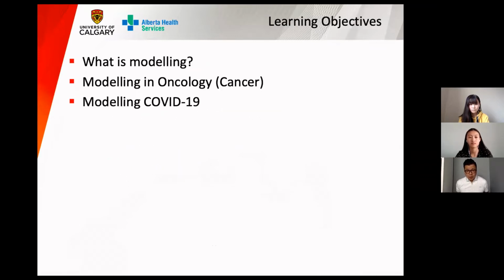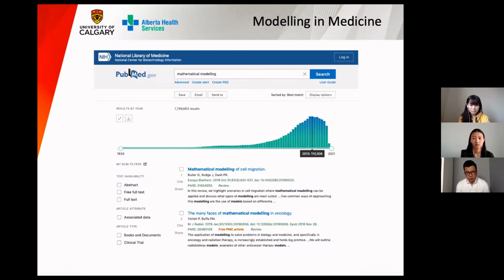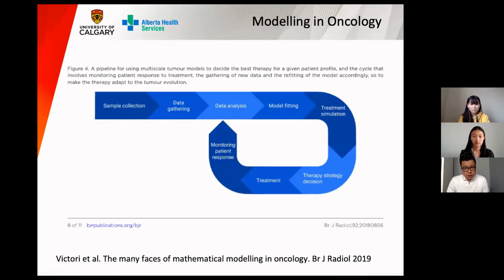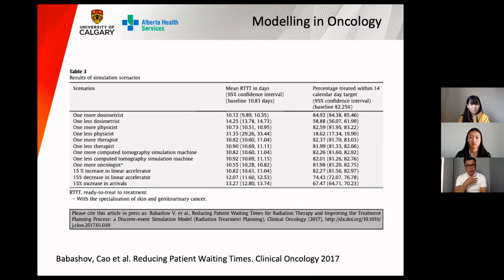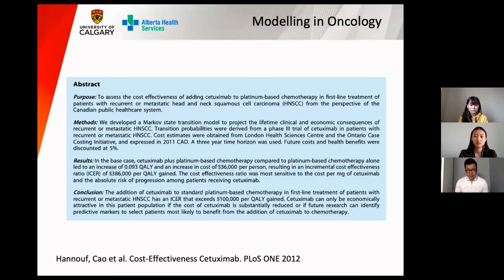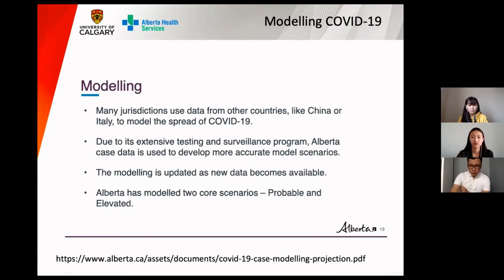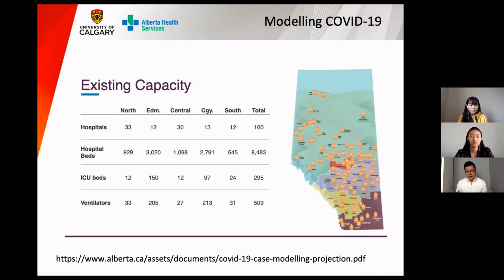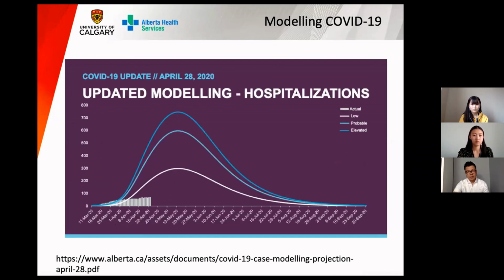Modelling The Future 2020 Virtual Conference Recording Pt.2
Dr. Jeff Cao's Presentation on Uses of Mathematical Modelling in Medicine